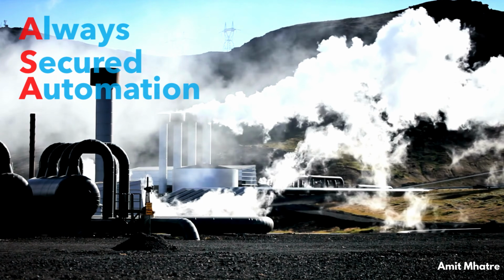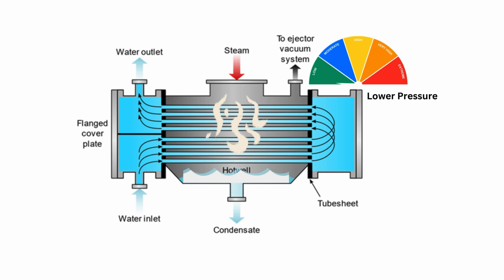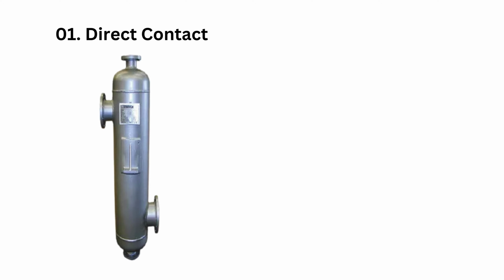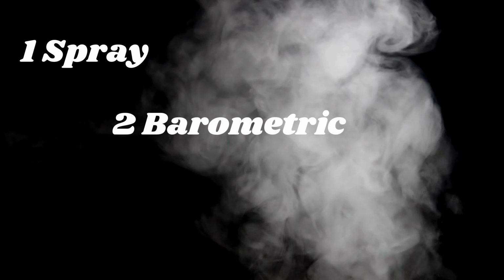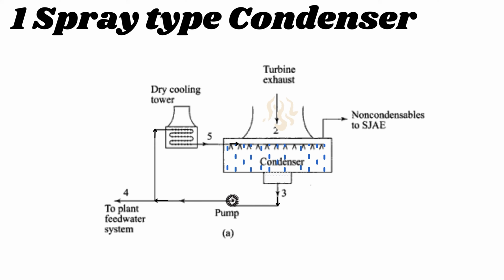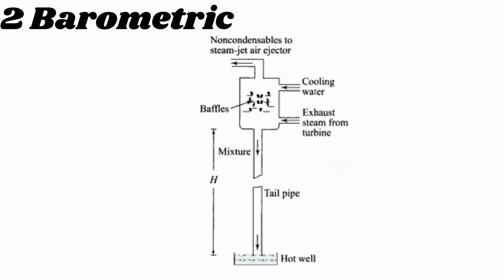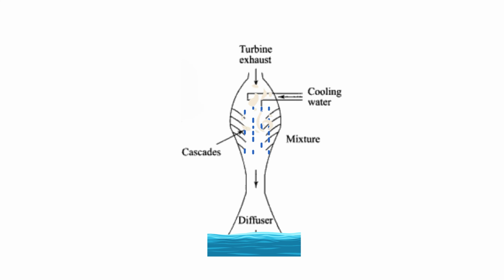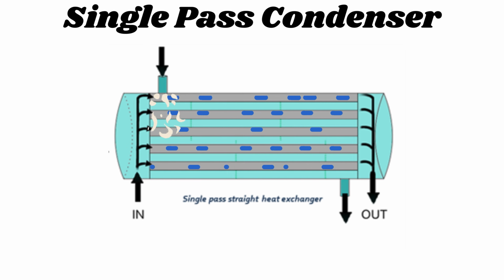Module 2.4,Condenser in Power Plant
Learn all about the condenser in power plants in this informative video. Discover how condensers work in power generation and the role they play in the overall operation of a power plant. Don't miss out on this deep dive into the world of power plant technology!